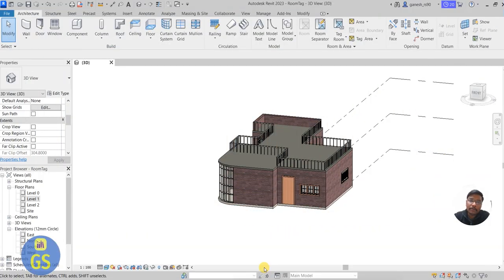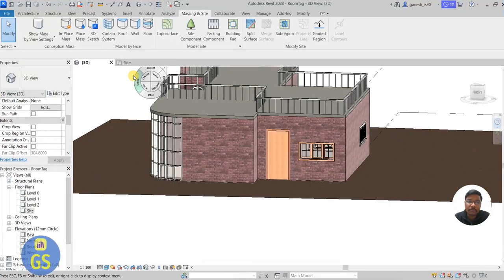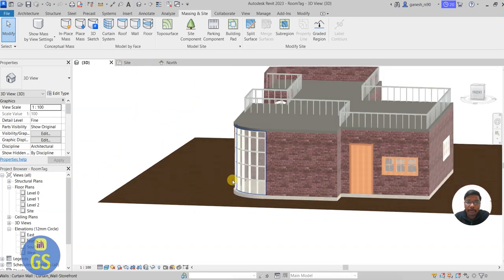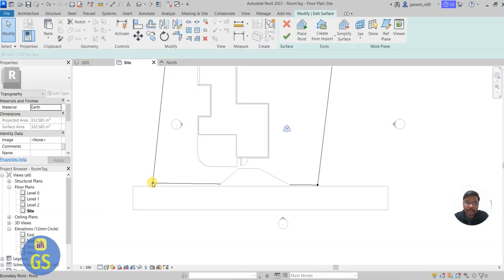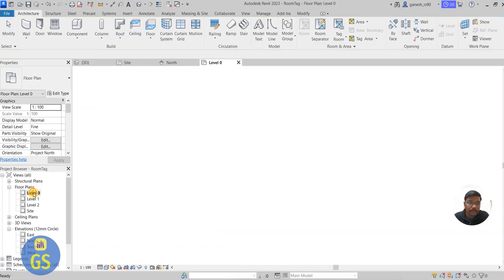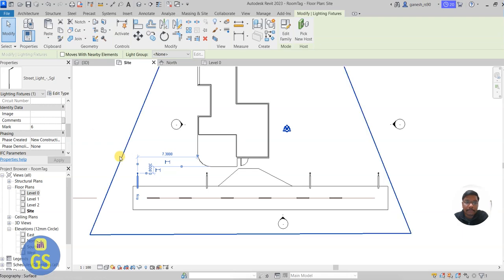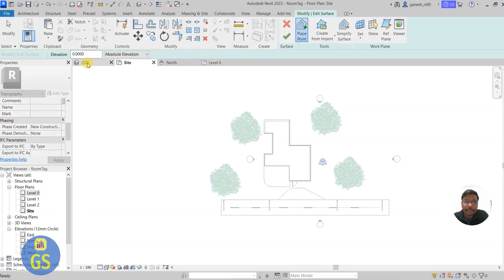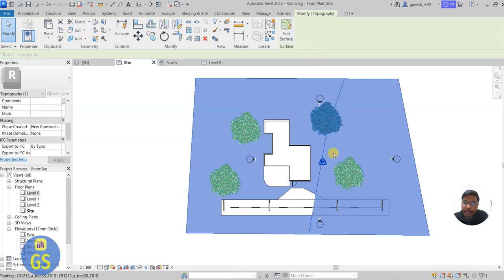Revit Topo surface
To start with topo surface for the revit model, further adding the site components.